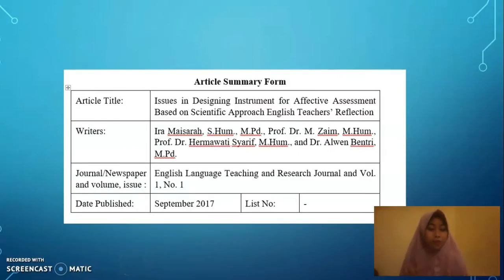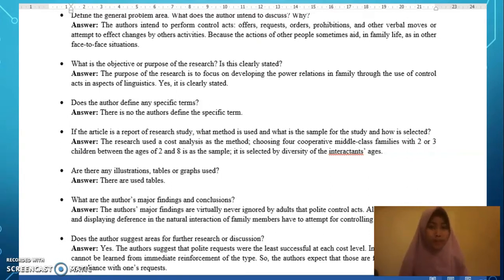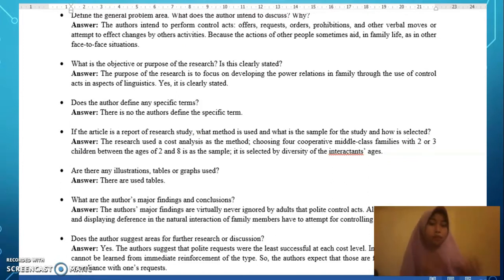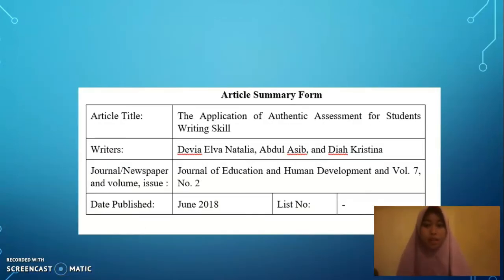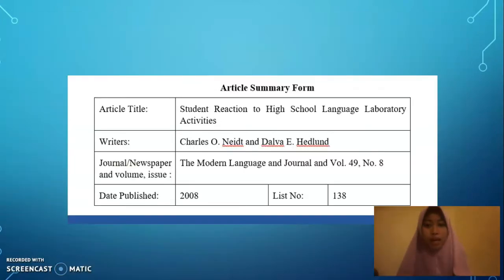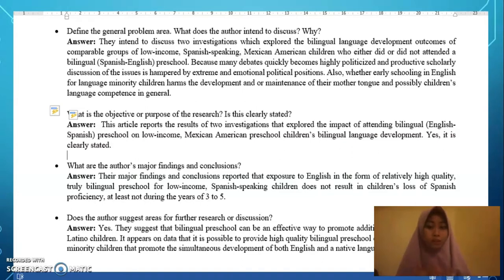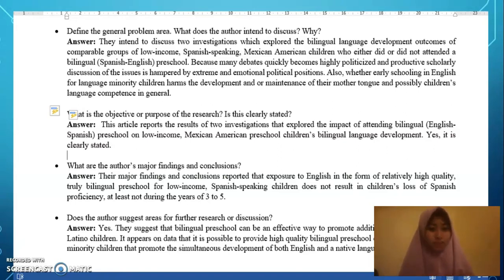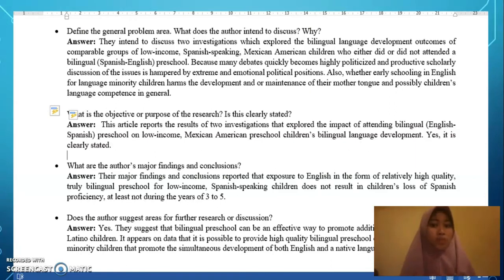Article Compilation Review Nurhasanah 11150140000005 4C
Nurhasanah
4C

The articles:

1. Issues in Designing Instrument for Affective Assessment Based on Scientific Approach English Teachers’ Reflection [by: Ira Maisarah, S.Hum., M.Pd., Prof. Dr. M. Zaim, M.Hum., Prof. Dr. Hermawati Syarif, M.Hum., and Dr. Alwen Bentri, M.Pd. ]

2. The Application of Authentic Assessment for Students Writing Skill [by: Devia Elva Natalia, Abdul Asib, and Diah Kristina]

3. Language and Power in the Family [by: Susan Ervin-Tripp, Mary Catherine O’Connor, and Jarrett Rosenberg]

4. Student Reaction to High School Language Laboratory Activities [by: Charles O. Neidt and Dalva E. Hedlund]

5. The Case Study: Bringing Real-World Experience into the Teacher Preparation Program [by: Joann Jurchan, Todd A. Morano]

6. The Nontraditional Quality of Organizational Learning [by: Karl E. Wick]

7. The Uniqueness of EFL Teachers: Perceptions of Japanese Learners [by: Joseph J. Lee]

8. When Learning a Second Language Does Not Mean Losing the First: Bilingual Language Development in Low-Income, Spanish-Speaking Children Attending Bilingual Preschool [by: Adam Winsler, Rafael M. Diaz, Linda Espinosa, and James L. Rodriguez]

9. Why Do Women Underperform Under Stereotype Threat?  [by: Mara Cadinu, Anne Maass, Alessandra Rosabianca, and Jeff Kiesner]

10. Writing With Power, Sharing Their Immigrant Stories: Adult ESOL Students Find Their Voices Through Writing [by: Mary Amanda Stewart]